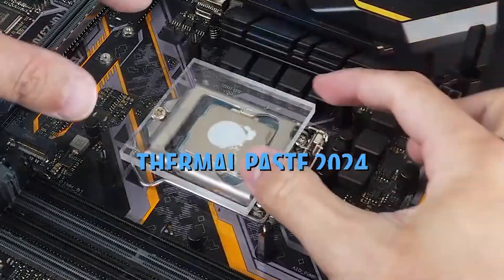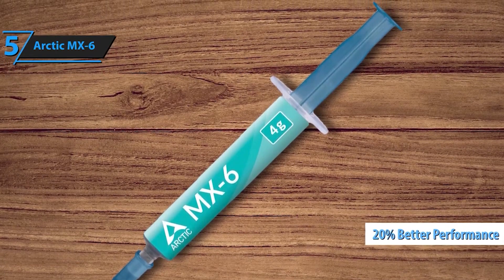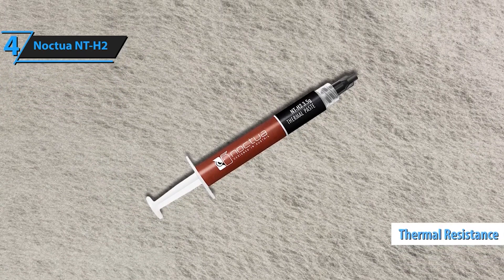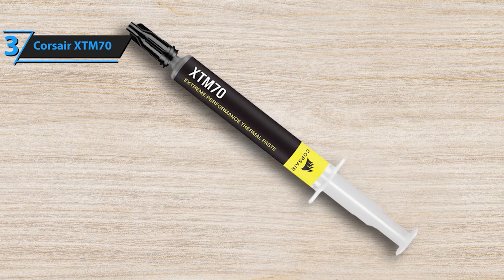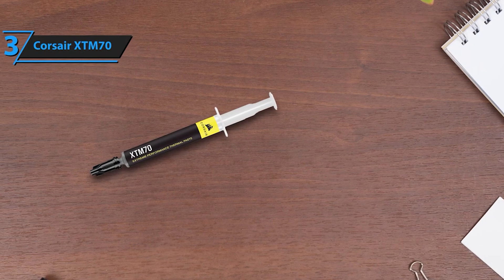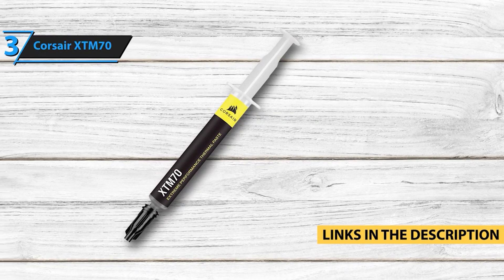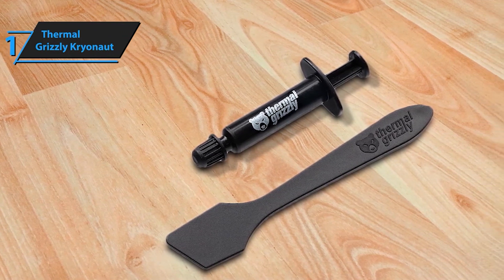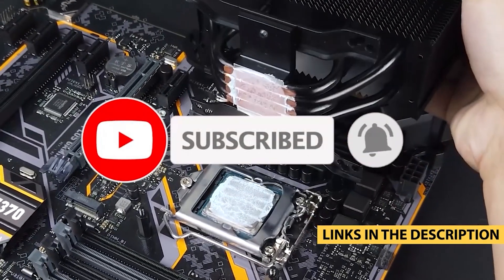Top 5 BEST Thermal Paste in 2024: Ultimate Cooling Solutions for Your CPU & GPU!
🔥 Top 5 BEST Thermal Paste in 2024 🔥

Is your PC running hot? Need to boost your cooling performance? Look no further! In this video, we dive into the top 5 BEST thermal pastes of 2024 that will keep your CPU and GPU running cool and efficient. Whether you're a gamer, overclocker, or just looking to improve your system's thermal performance, we've got you covered with these top picks!

💻 Links to the best Thermal Paste 2024 we listed in this video:

► US Links◄
➜ 5. Arctic MX-6
➜ 4. Noctua NT-H2
➜ 3. Corsair XTM70
➜ 2. Cooler Master MasterGel Pro V2
➜ 1. Thermal Grizzly Kryonaut

📌 In this video, you will discover:

The top features of each thermal paste
Why these thermal pastes are the best choices for 2024
How to apply thermal paste for optimal cooling
Real-world performance insights